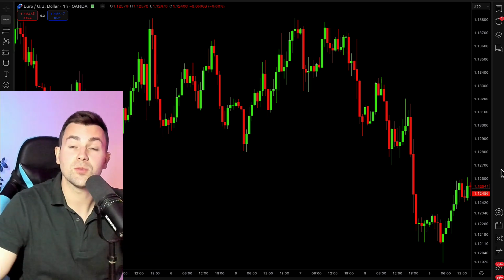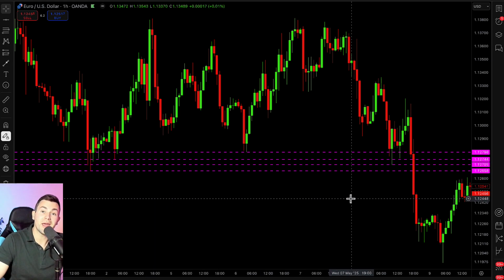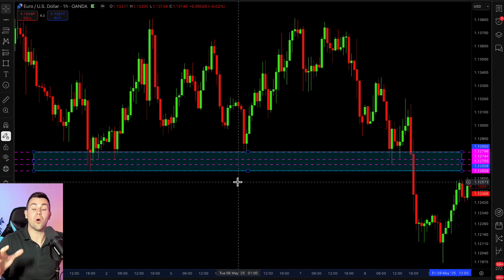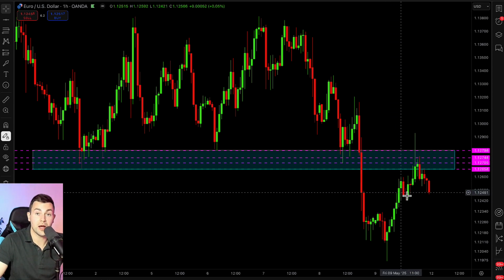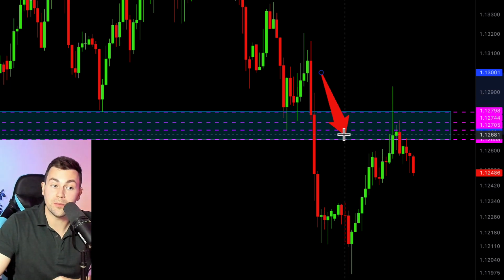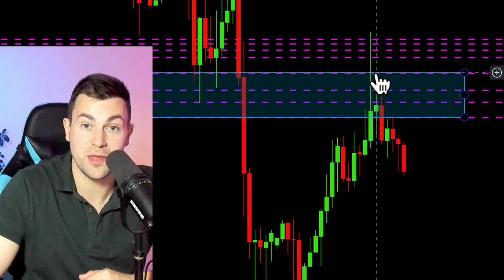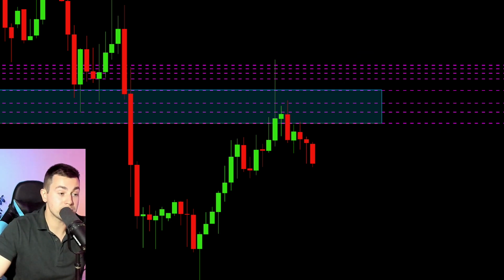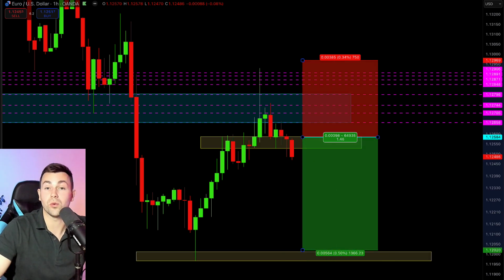How to Trade Liquidity Sweep in Forex. Best Confirmation Entry Strategy (SMC Smart Money Concepts)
Trade liquidity sweep easily with this 3-steps trading strategy.
Discover what liquidity sweep signifies, how to identify it and read it properly, its meaning and significance is Smart Money Concepts SMC.
Get a simple beginners guide how to find liquidity zones and confirm valid liquidity sweeps in Forex market.
Learn how to trade liquidity sweep and spot the best entry signal confirmation.
Examine a simple SMC ICT trading strategy for beginners in Forex with a reliable entry setup model. Get essential basics, secrets and tips for profitable trading Smart Money Concept.

00:00 - Liquidity Sweep Strategy
00:21 - Liquidity Basics
01:54 - Liquidity Zones
03:22 - Liquidity Sweep Example
03:39 - Liquidity Sweep Meaning
05:09 - Entry Signals
06:59 - 3 Simple Steps